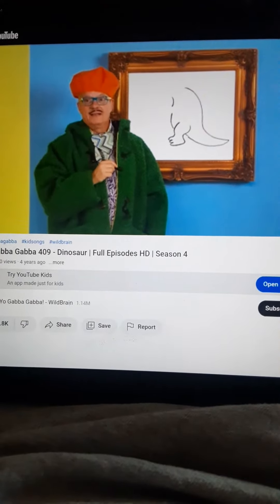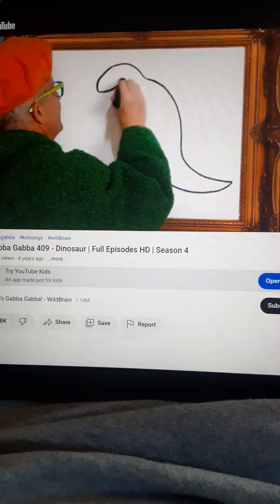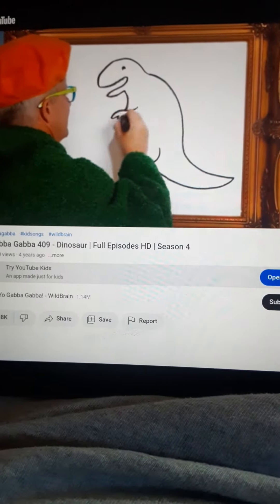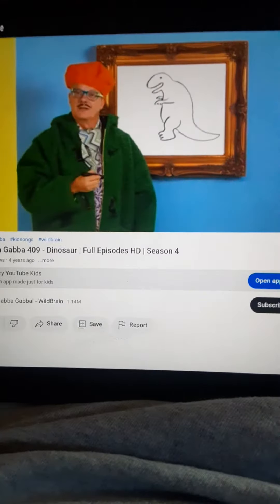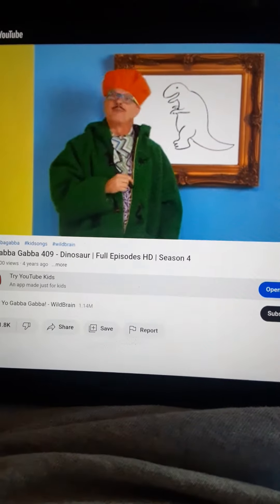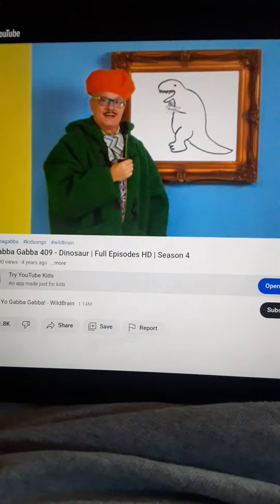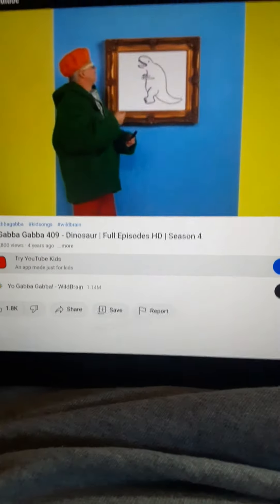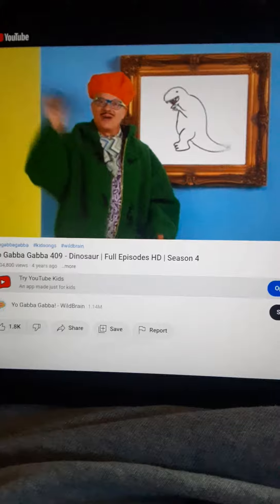YO GABBA GABBA DINOSAUR 2